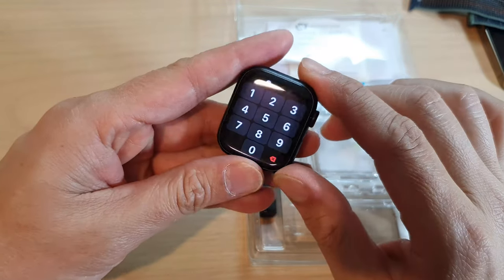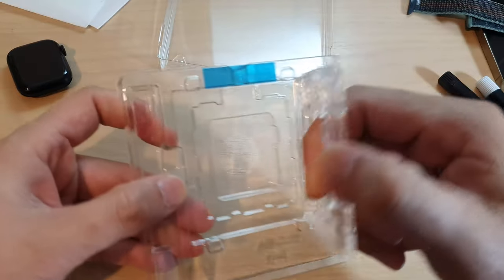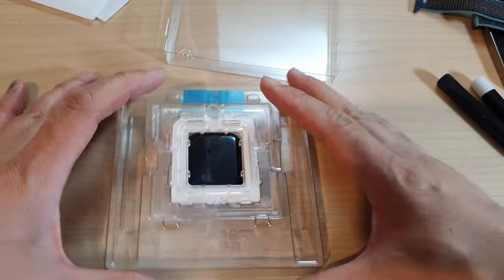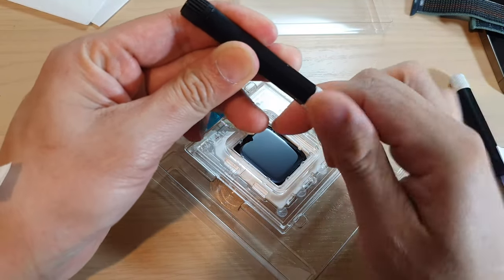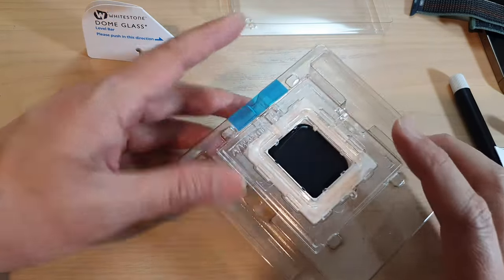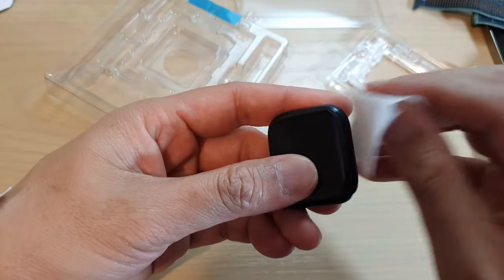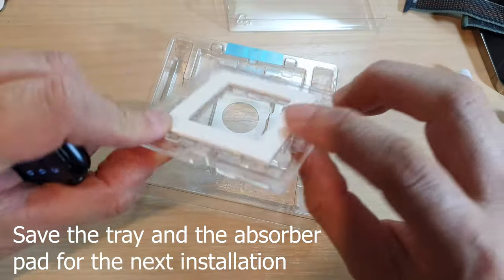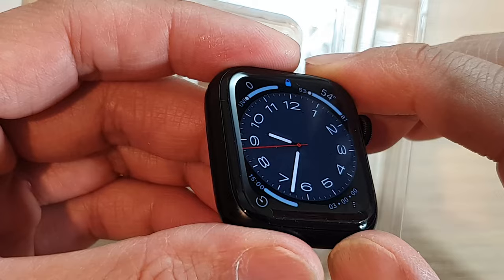How to Install Whitestone Dome Glass Temper Glass Screen Protector on Apple Watch 8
Learn how you can install the Whitestone Dome Glass temper glass screen protector on Apple Watch 8.

Don't let your Apple Watch 8 screen get scratches, you can use a screen protector so that if its get damage you can replace it with a new one.